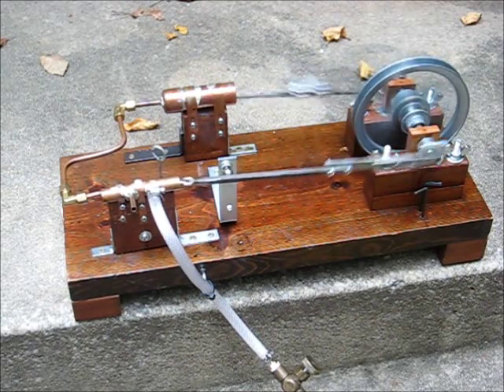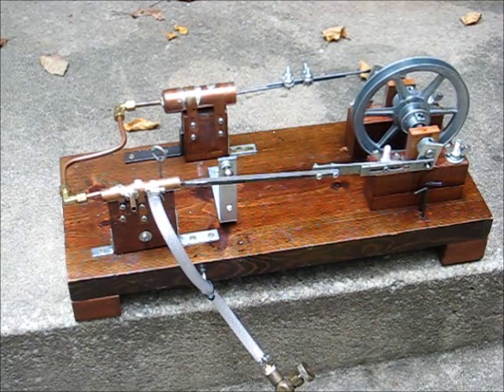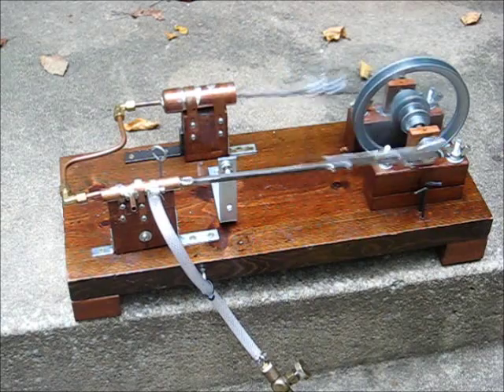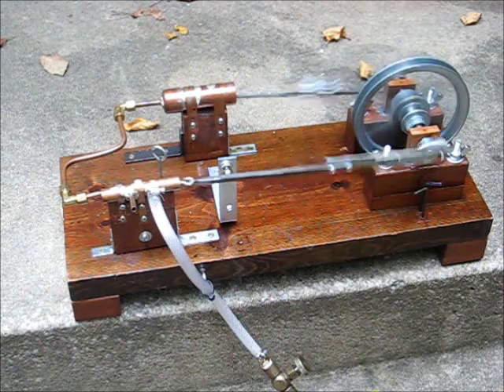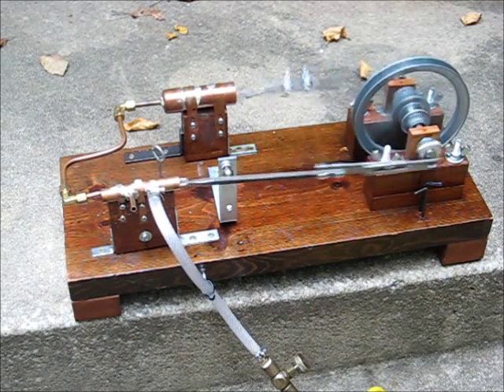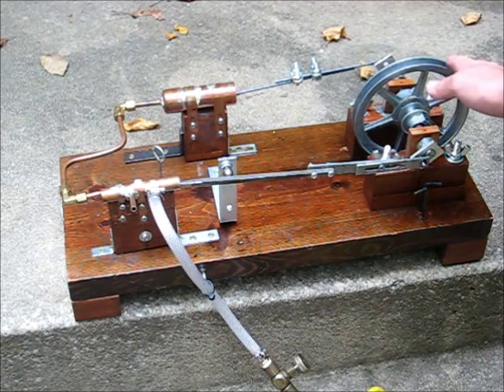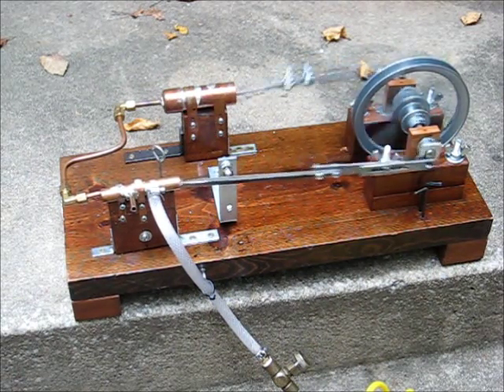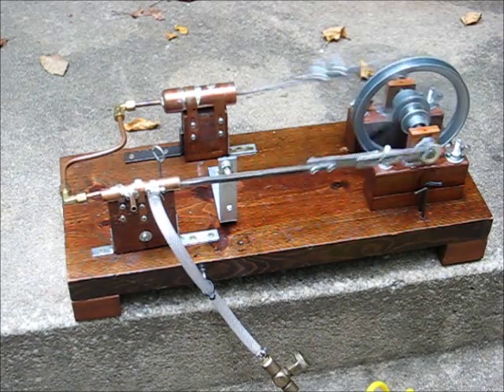DIY Steam Engine - Phase 3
I've added an "L" bracket onto which I have J-B Welded a nut which holds a hex head screw capped with a stainless steel round cap nut.  This allows pressure to be applied to the valve shaft, which evidently makes a better seal. and makes the engine run faster.  It's not very reliable.  The screw is coated with beeswax so it doesn't rattle around and creep in the nut, and the cap nut is lubed with machine oil where it contacts the shaft.  I'd like to have a system that I don't have to keep tweaking.

I am running the engine on a compressor at about 40 psi.  The engine is happy between 20 and 40 psi.  Anything higher tends to lock it up.  I was using a compressed air tank, but there is only a short-lived sweet spot with that method.

Most of the racket on this video is being made by cicadas.